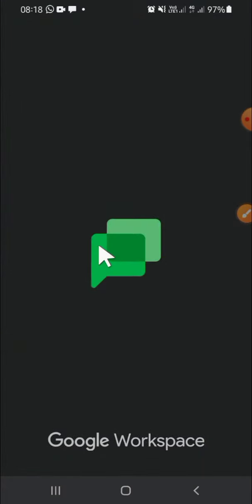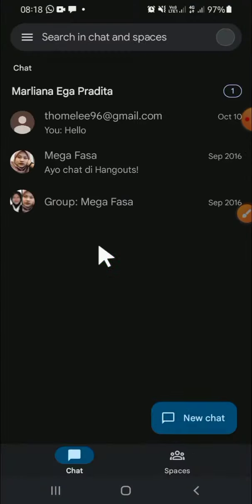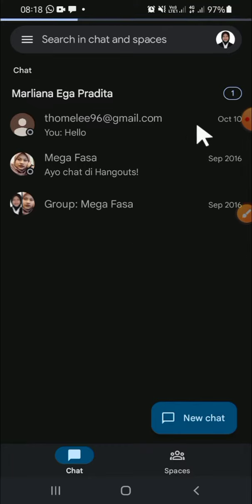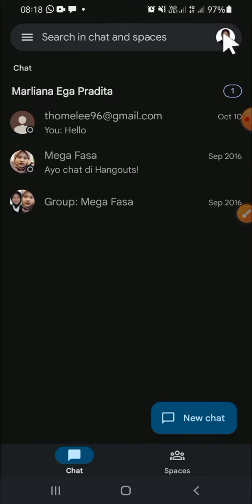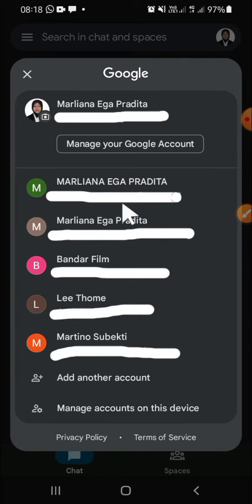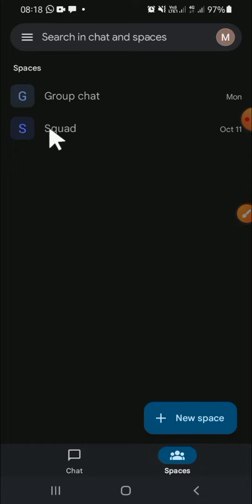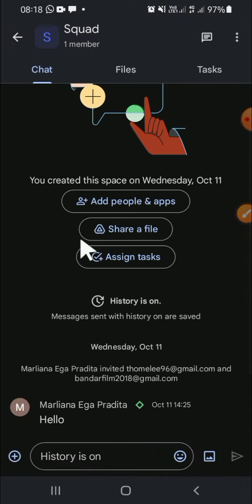~ Can't Locate Spaces in Google Chat? Watch This Easy Guide!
Struggling to find spaces on Google Chat? You're not alone! In this easy guide, we'll walk you through the simple steps to locate spaces within your Google Chat app. Whether you're new to Google Chat or just looking for a refresher, this video will help you navigate the interface smoothly.

To get started, open your Google Chat app on your phone and select the account associated with your spaces. If you’ve created multiple accounts, it’s essential to choose the right one. Once you've accessed the correct account, look for the profile button, which makes it easy to switch between accounts or settings.

In this tutorial, we’ll focus on finding your spaces quickly. Simply tap on the "Spaces" button, and you’ll see a list of all the spaces you’ve created or joined. Selecting a space will allow you to chat seamlessly with your team or friends. This straightforward process ensures you never miss out on important conversations or updates within your Google Chat spaces.

Share your experience in the comments below—did you find your spaces easily?

Remember, finding spaces on Google Chat is just a few taps away.